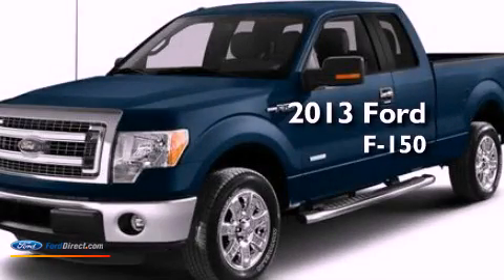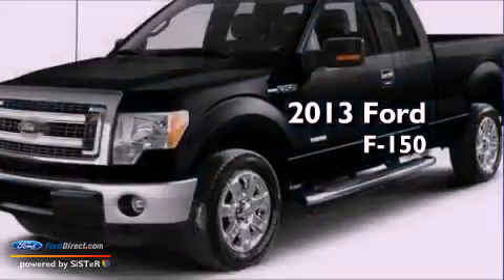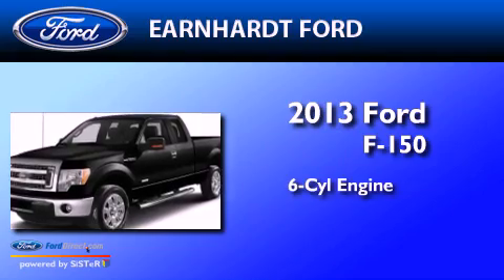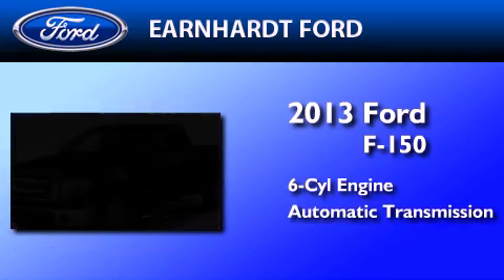2013 FORD F-150 Chandler AZ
Year : 2013
 Make : FORD
 Model : F-150
 Engine : 3.5L V6 24V GDI DOHC TWIN TURBO
 Trans . : 6-SPEED AUTOMATIC
 Exterior : TUXEDO BLACK METALLIC
 Miles : 15
 Interior : GRAY
 Stock : FD0727